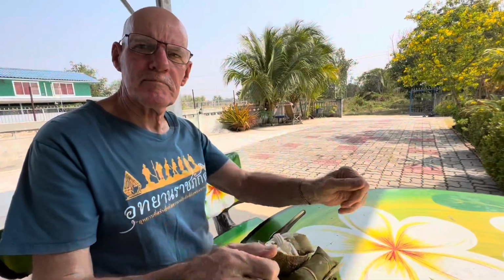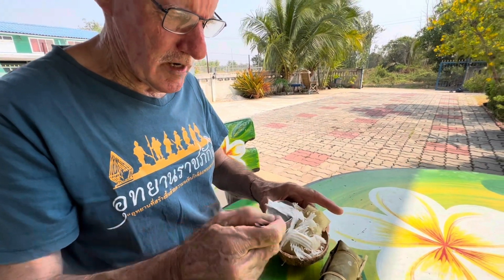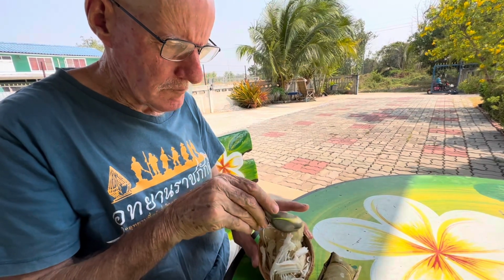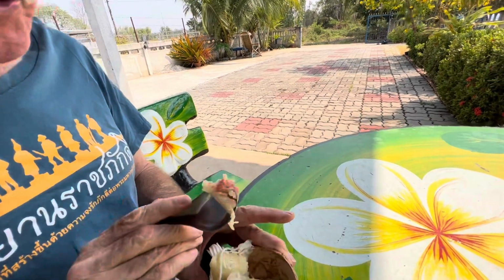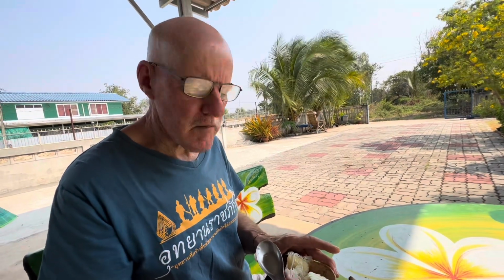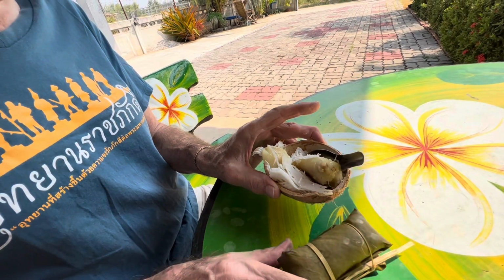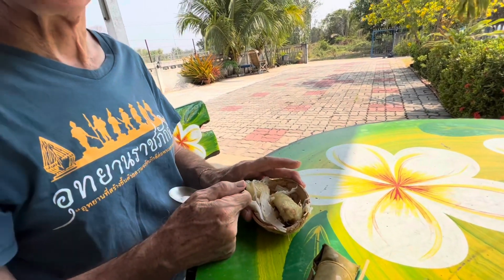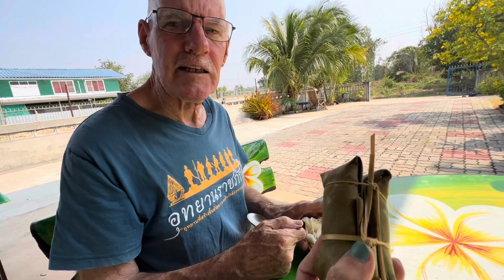ฝรั่งหัวใจไทยEP.6 ฝรั่งรีวิวข้าวต้มมัด by Pete /Sticky rice In banana leaf